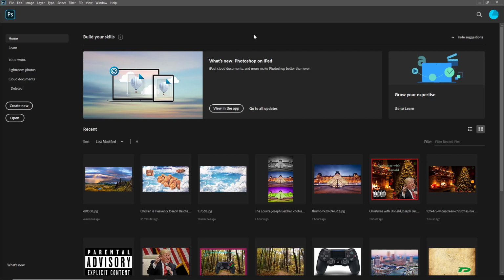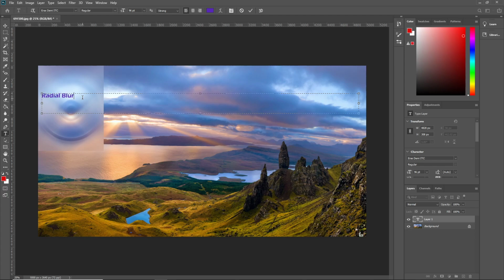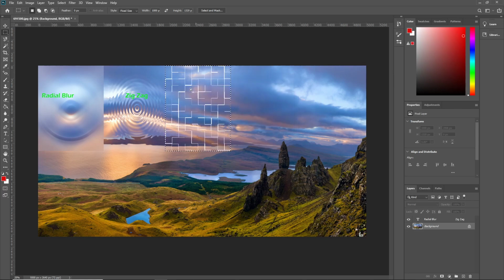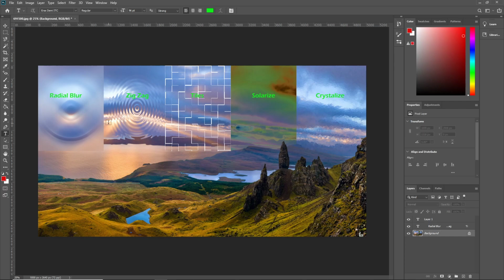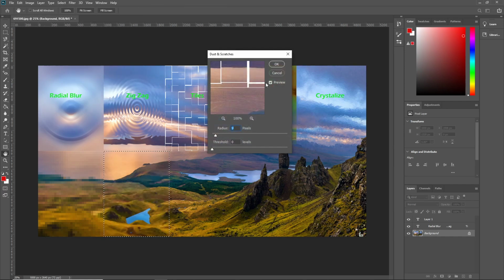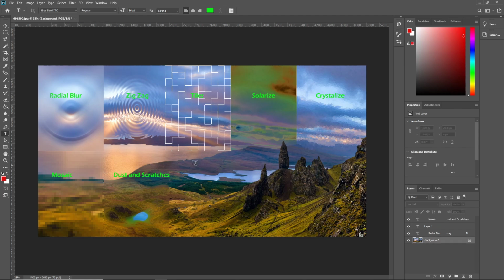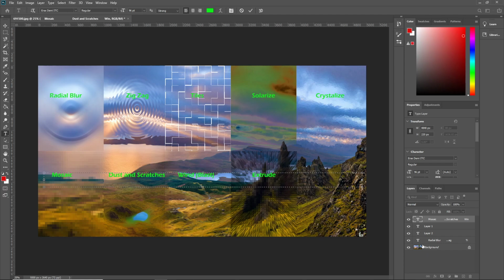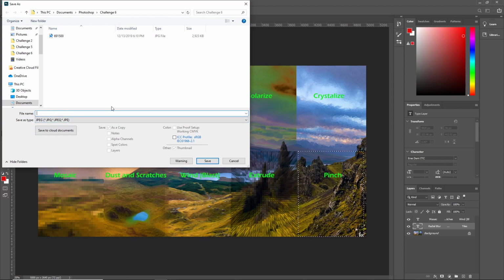Photoshop Challenge 6 Joseph Belcher